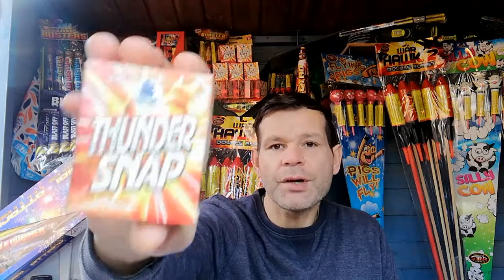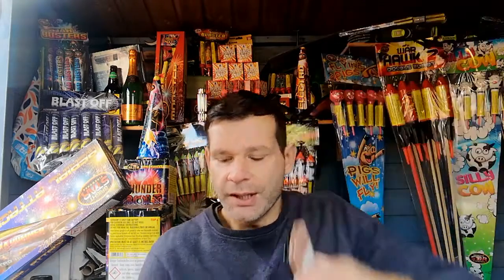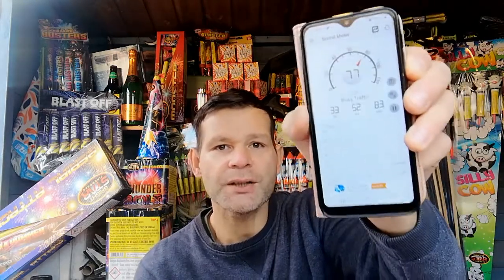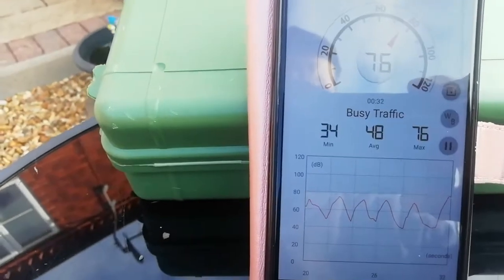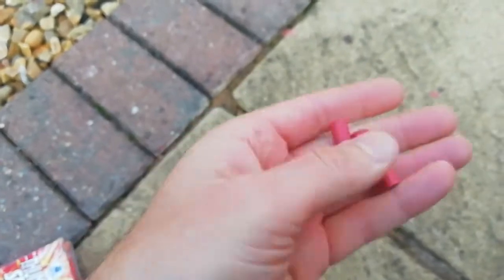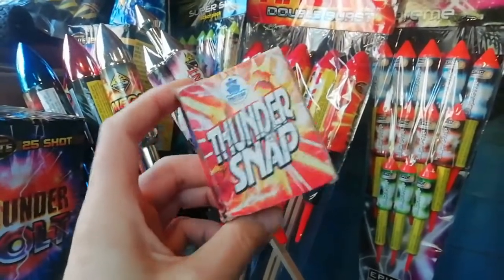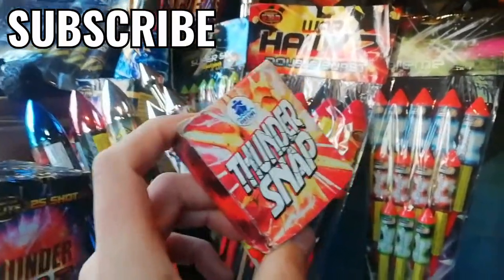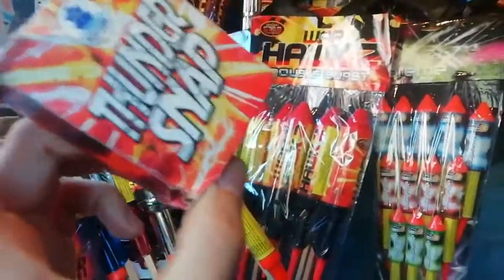THUNDER SNAPS,HOW LOUD? dB TESTING🔥🔥🔥🔥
dB testing THUNDER SNAPS,
HOW LOUD ARE THEY??
WATCH VIDEO TO FIND OUT.